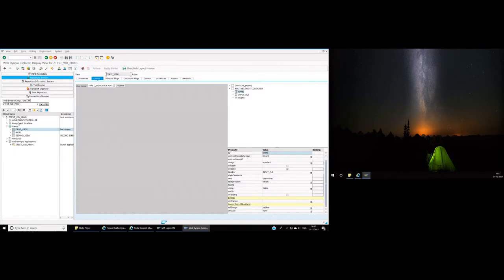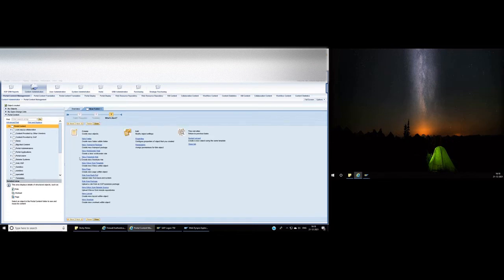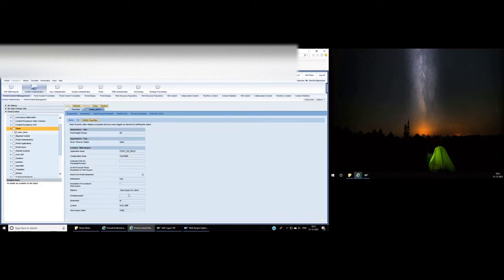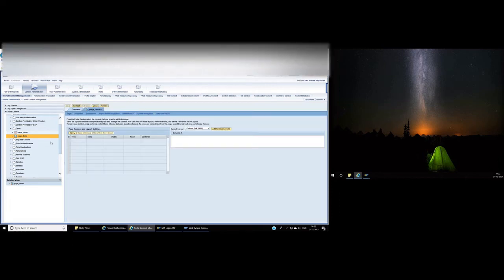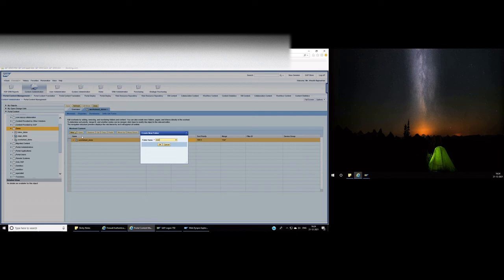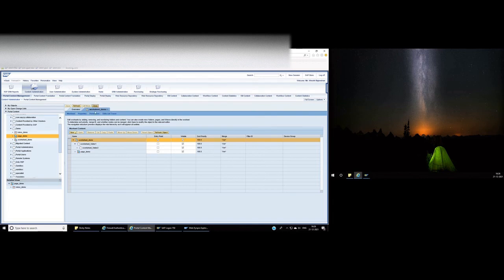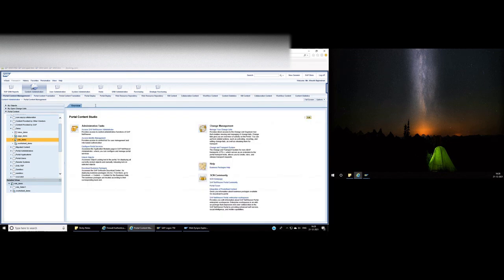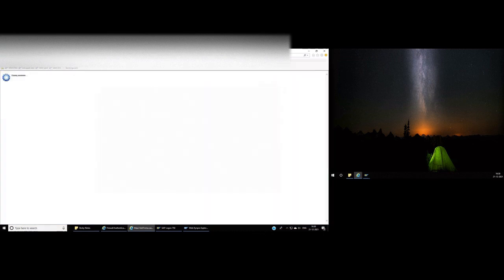ABAP WebDynpro – Adding an ABAP WebDynpro Application to the SAP Portal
You have created an ABAP WebDynpro application and want to add it to the SAP Portal.  This example will show how you do exactly that.